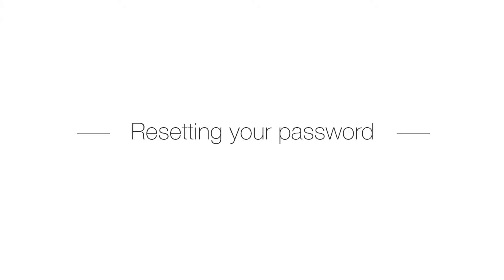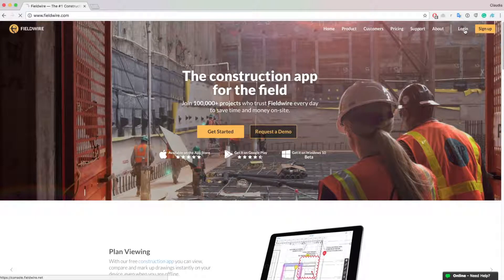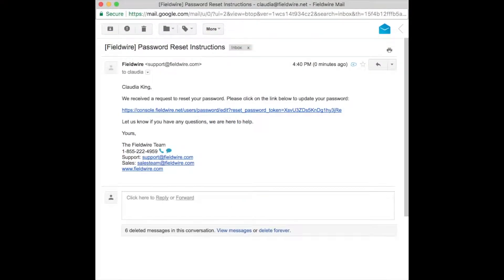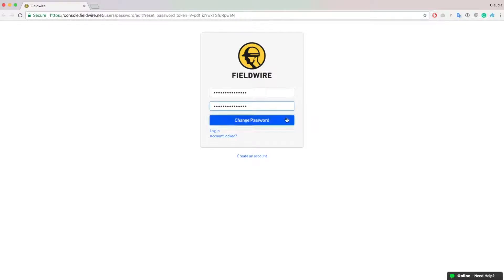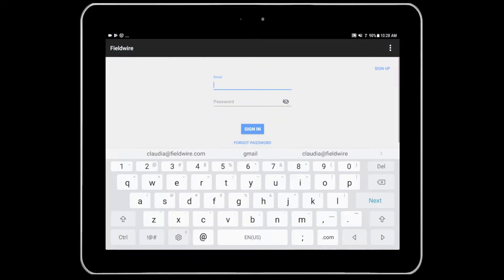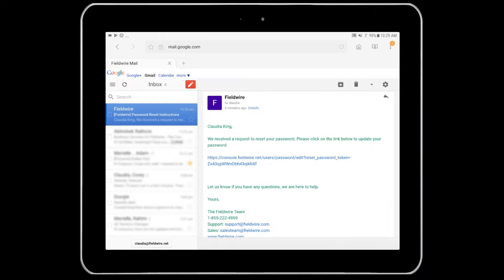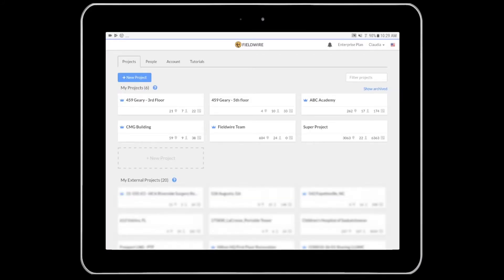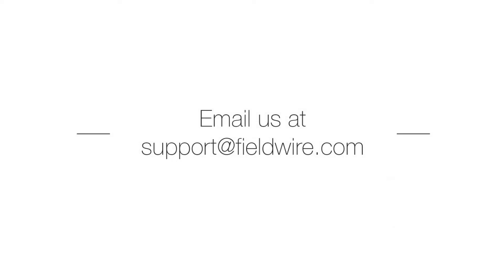Fieldwire - Reset Password